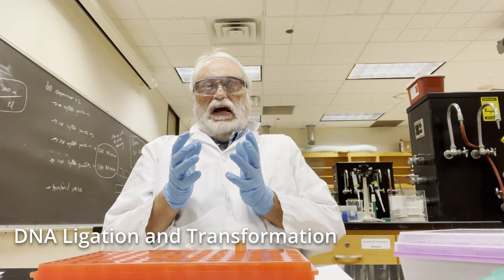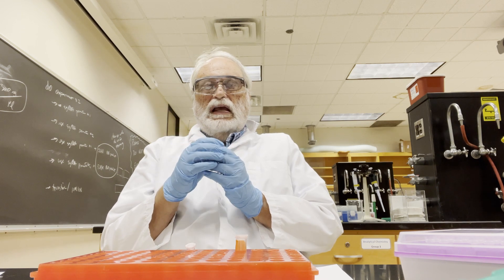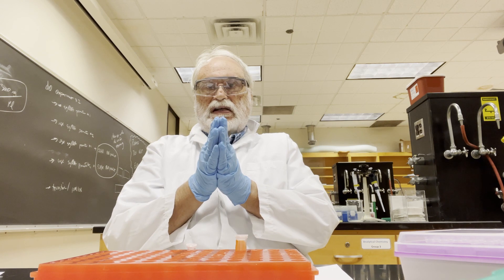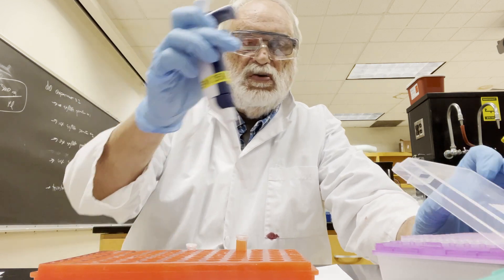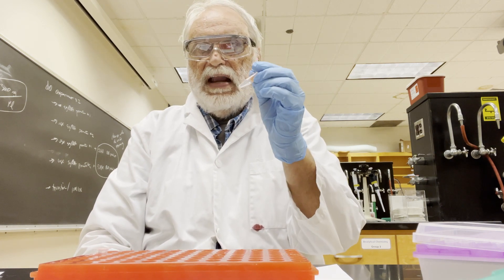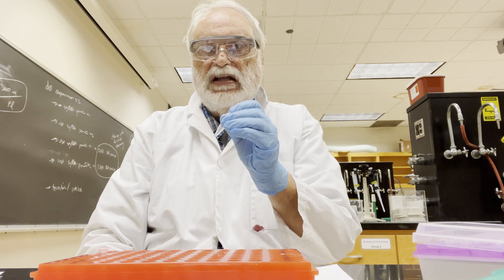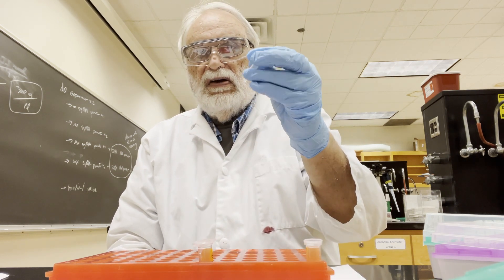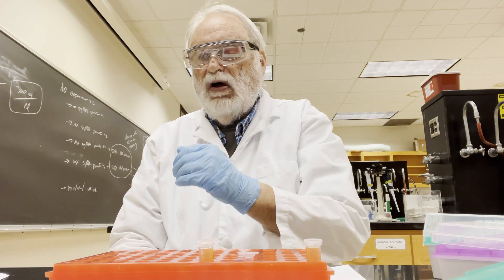Ligation and Transformation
In this video I demonstrate the steps we will take to clone the oligonucleotides you designed.  You will ligate the oligos into a previously digested plasmid, pML104, and then transform E. coli with that plasmid.